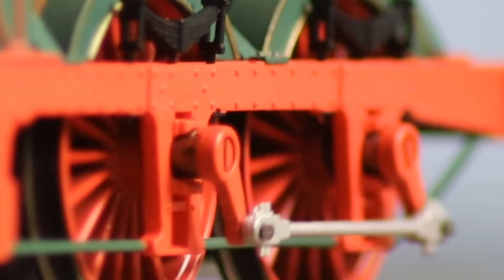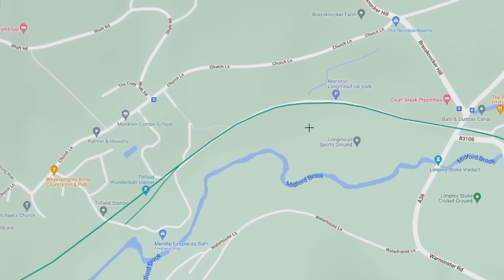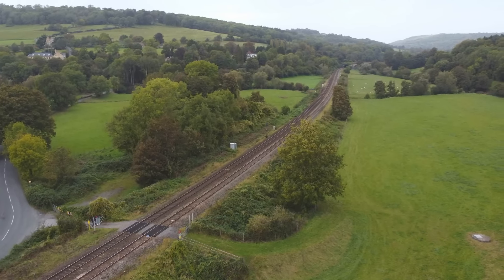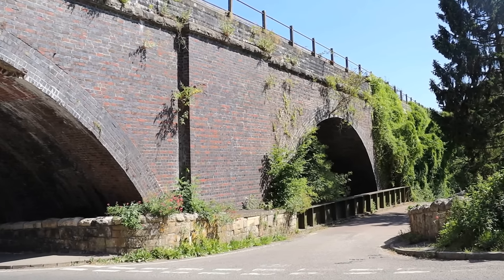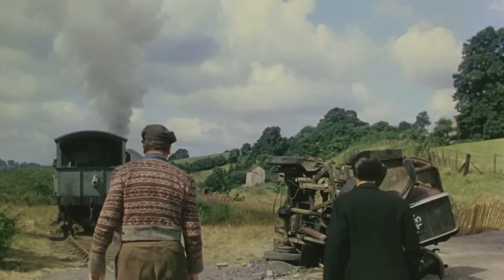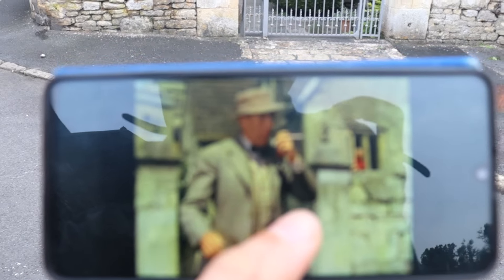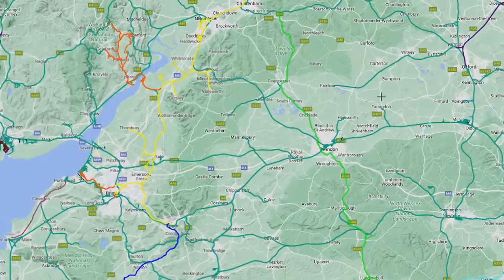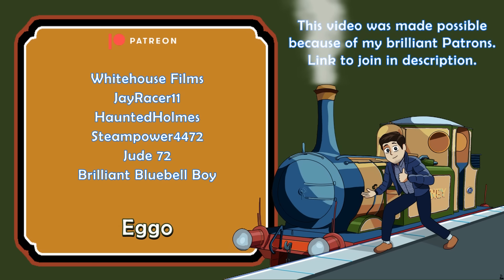What Remains of the Titfield Thunderbolt Today?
Patrons get access to our Discord server and see all videos early
Happy St David's Day! This video has nothing to do with it.
To celebrate the film's 70th anniversary since release (5th March 1953), we're exploring the abandoned branch line where The Titfield Thunderbolt was filmed to see what remains today and where the mechanical stars are now.

This is one of several videos I'll be releasing about the film inspired by the real people who have saved steam for our generation.

0:00 - We're doing a sequel
1:43 - Titfield station
3:40 - Dan's coach house
5:15 - The Train Crash
6:10 - Pump trolley
8:00 - Cricket field
9:00 - 14xx Bus chase bridges
10:50 - GWR Mainline junction
12:15 - Bus crash
13:15 - BEALE'S FARM!
15:55 - Unseen bridge
17:25 - Stranded train bridge
18:35 - Opening shot viaduct
19:30 - Bus race embankment
20:40 - Chimney ducking bridge
21:30 - Steamroller duel crossing (and more bridges)
23:45 - Pearce and Crump bus depot
25:40 - Limpley Stoke station
26:00 - Titfield village
28:20 - Mr Valentine's house
29:20 - Mallingford Museum
31:00 - Minister of Transport office
32:50 - Mallingford Station
34:20 - 14xx on the streets
37:40 - Map and Finale